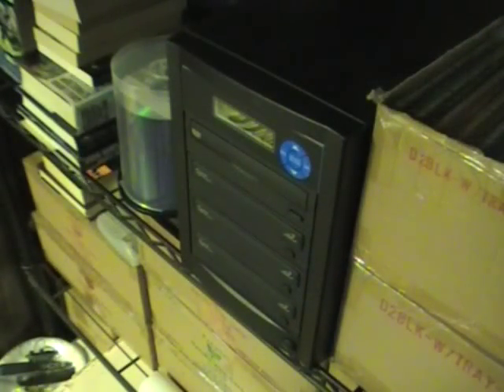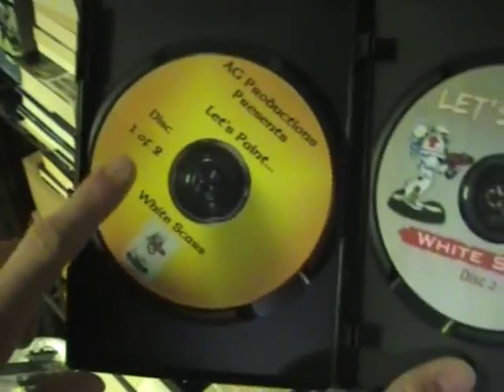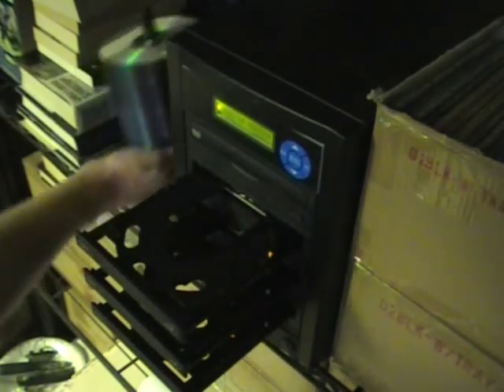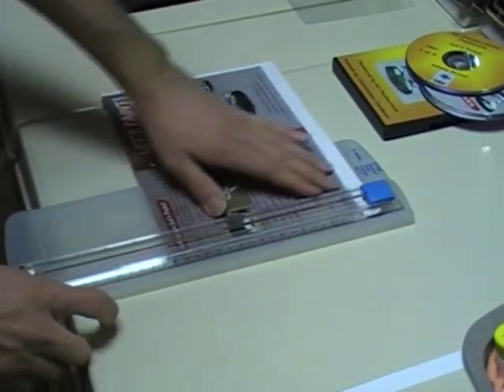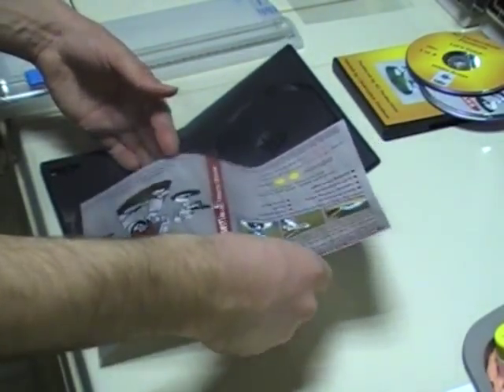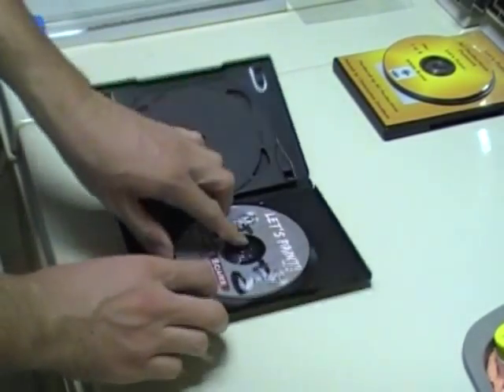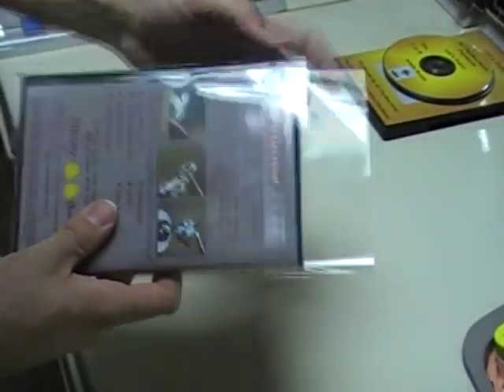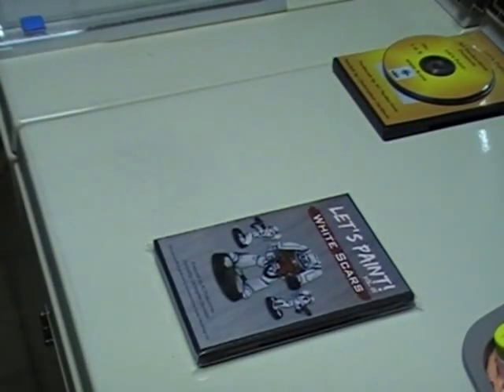How a DVD is Made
Now that I'm making these in house, enjoy a journey into the creation process.